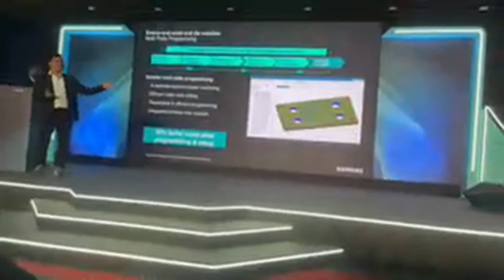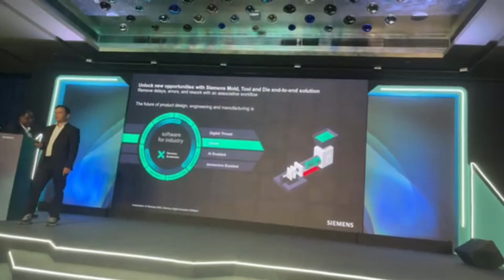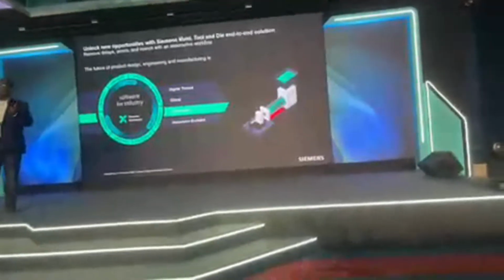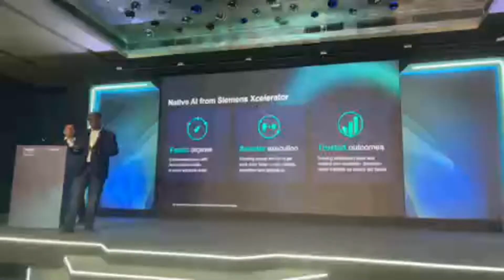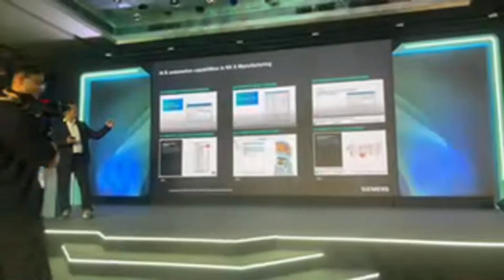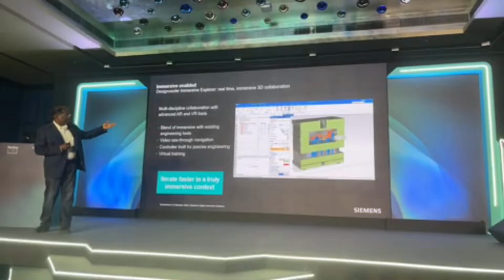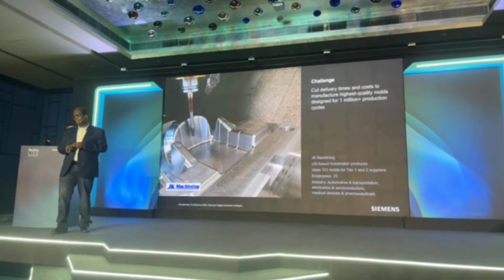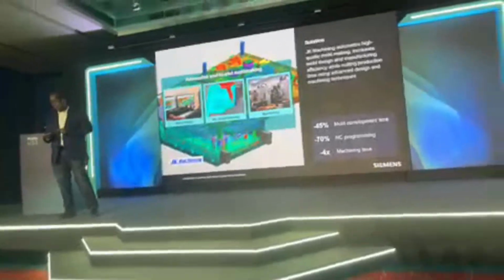Realize live Siemens mould design updates